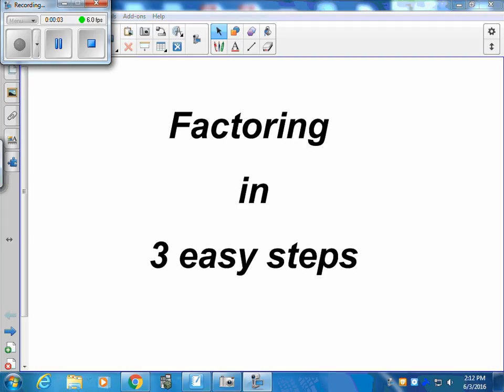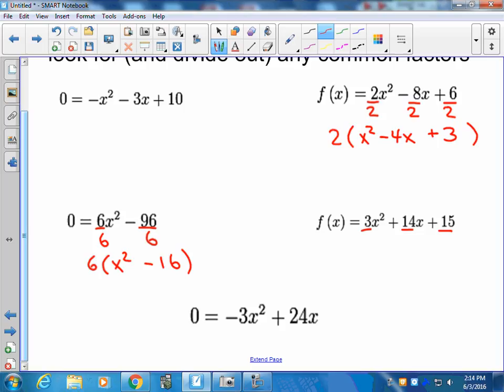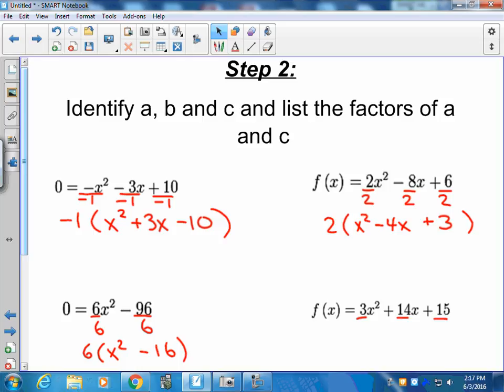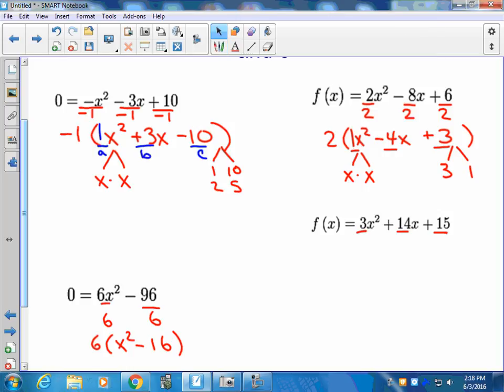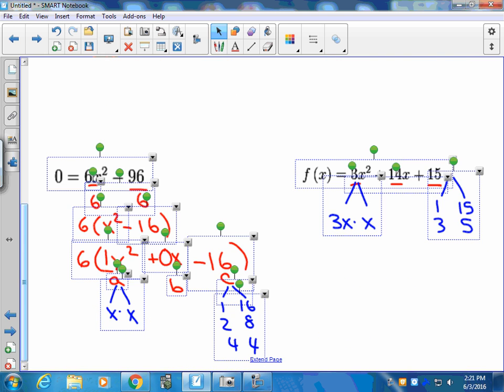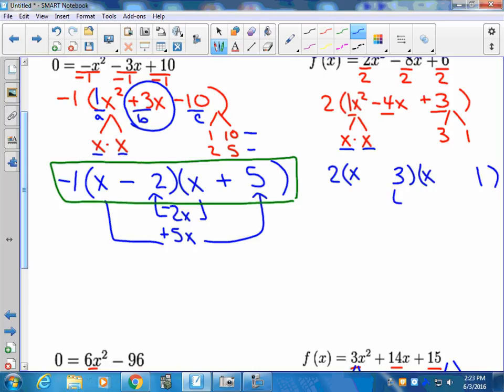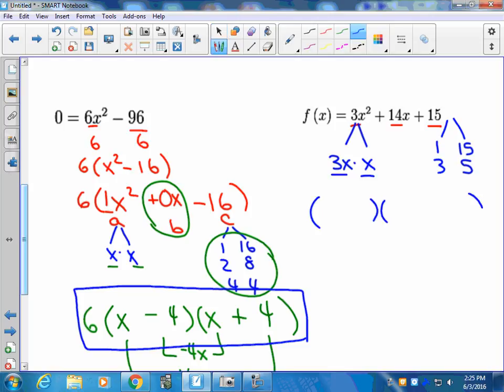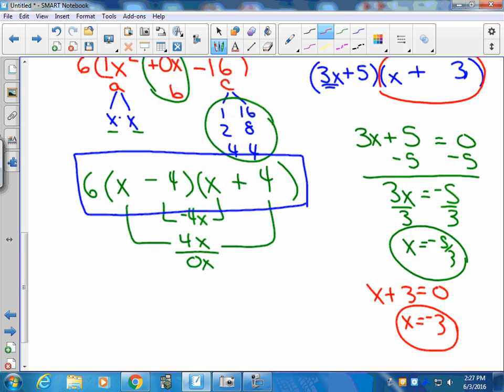factoring in 3 "easy" steps